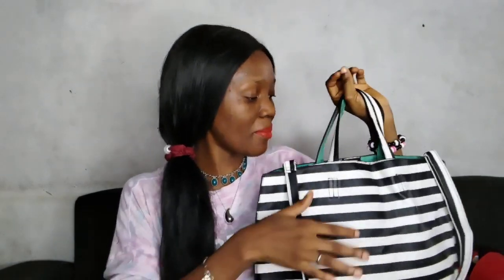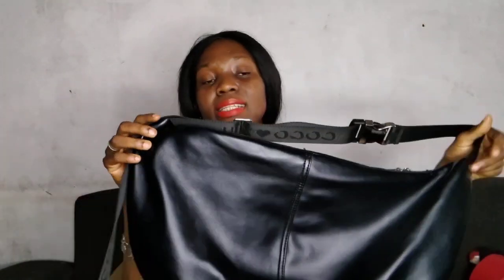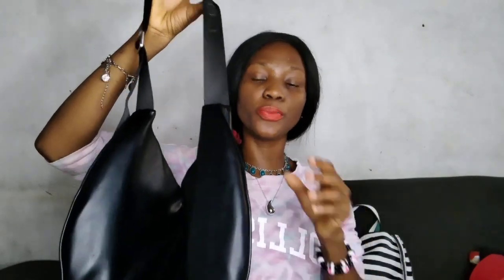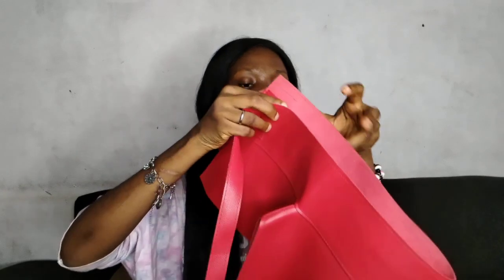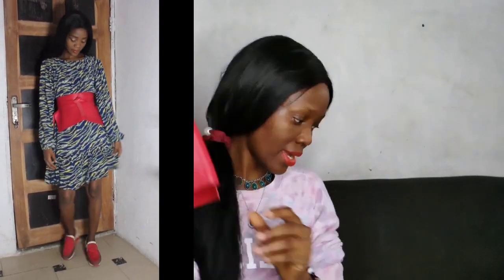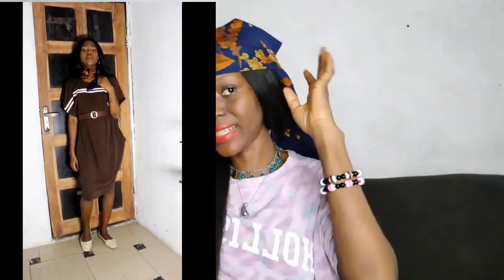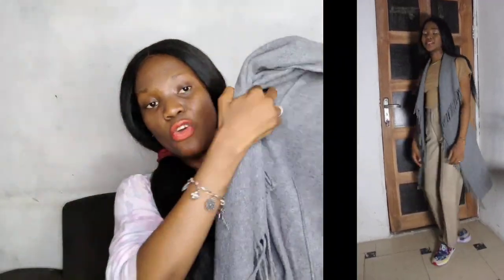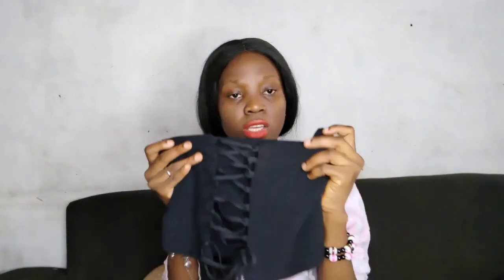Fashion STATEMENT PIECES to elevate your look in 2024